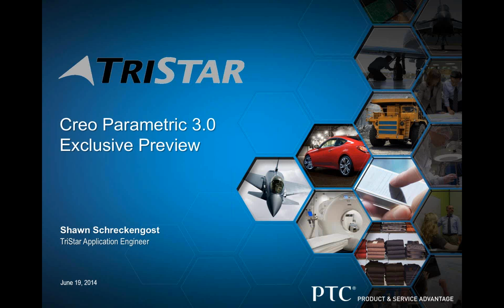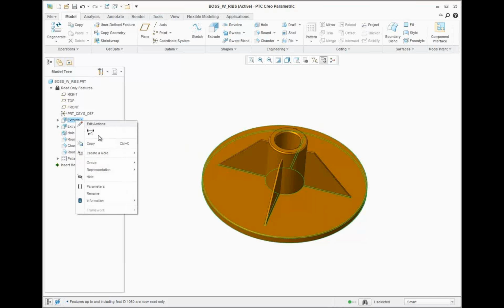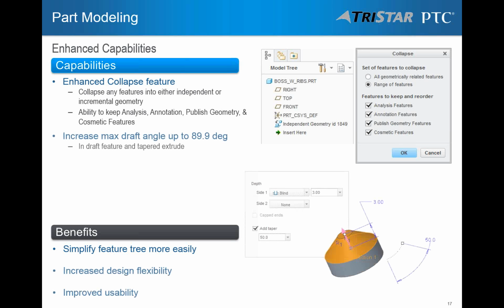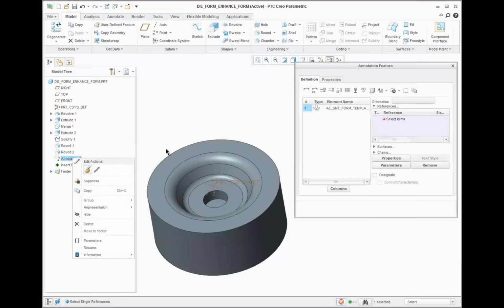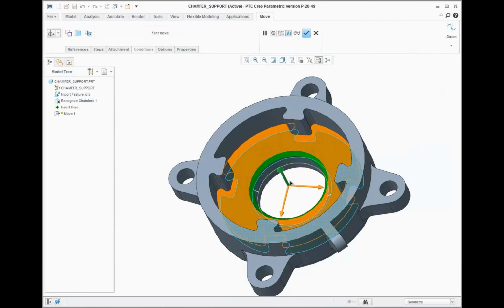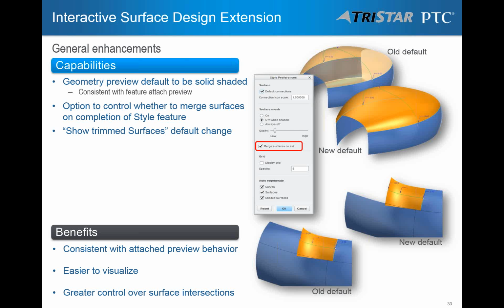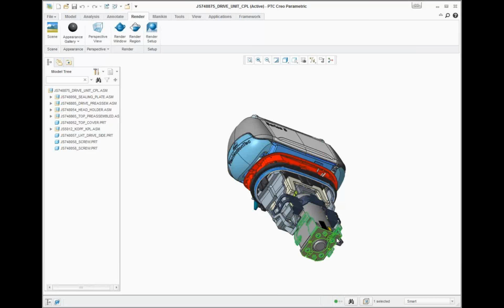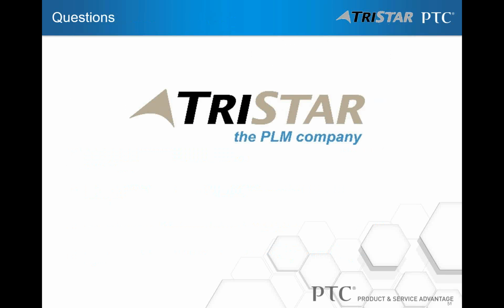Be the First to Experience Creo 3 0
TriStar Application Engineer Shawn Schreckengost demonstrates the features and functionality of PTC Creo 3.0.